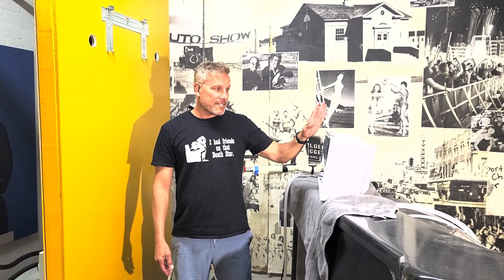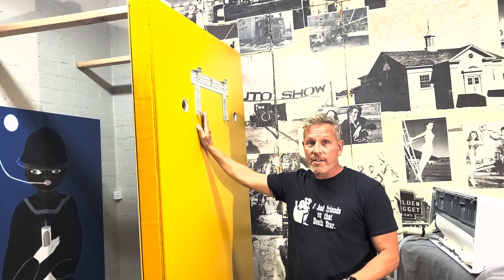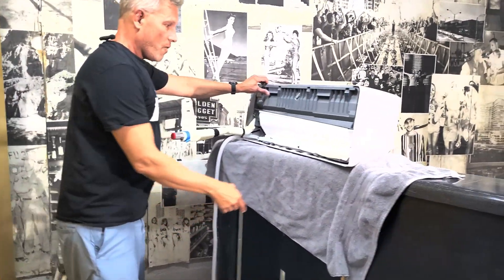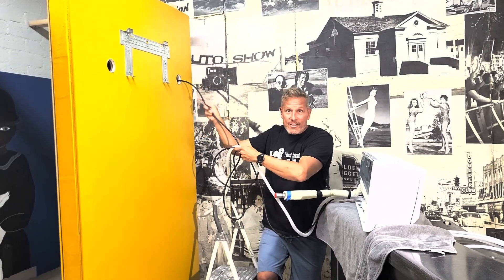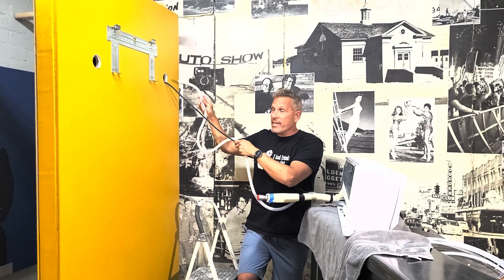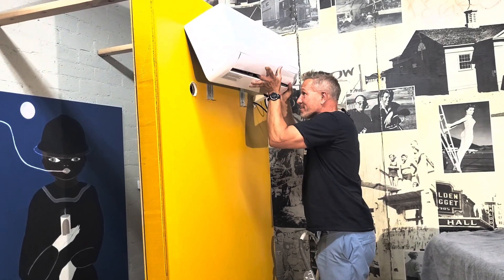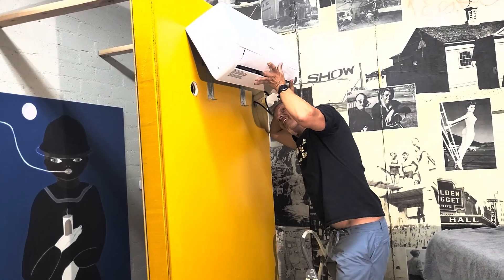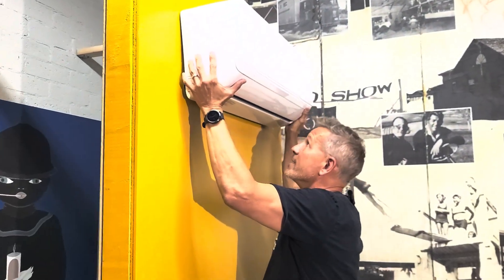Quick 'n' Easy install #2: connecting the indoor unit to the wall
For Airspool's Quick 'n' Easy, the communications cable (which supplies orders from the outside unit to the inside unit and supplies sensor data from the inside unit to the outside unit), condensate hose, and refrigerant line stubs from the inside unit thread through the indoor wall to the outside, and the inside unit mounts on the wall. Airspool Quick 'n' Easy is a true DIY solar-powered mini split.